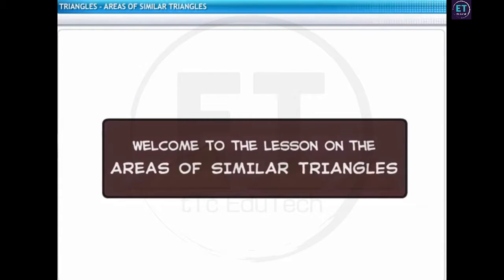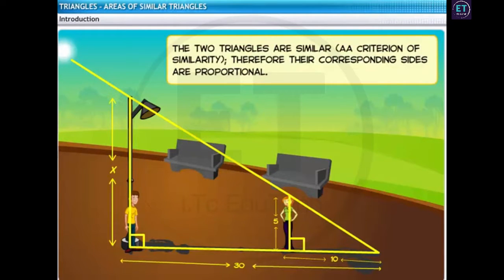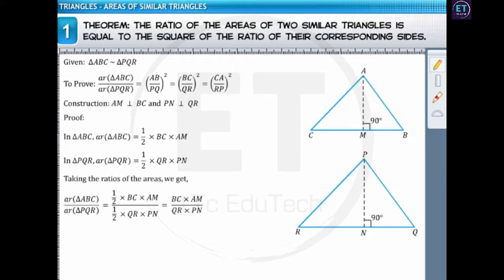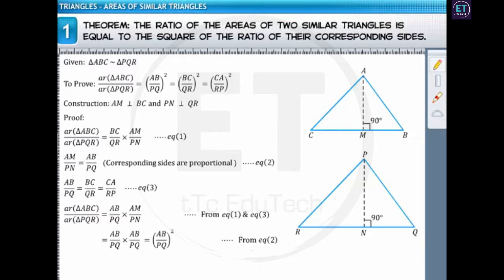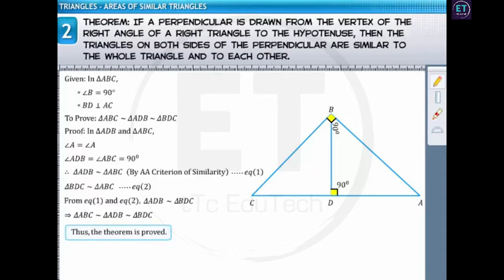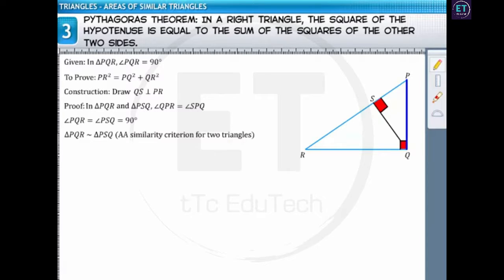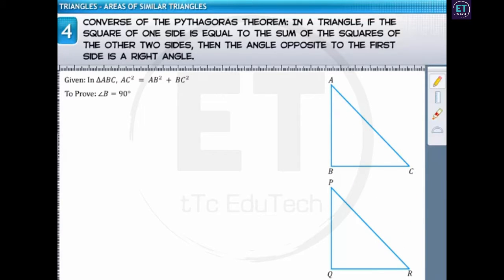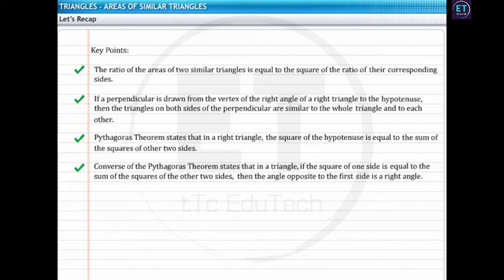CBSE Class 10 Maths || Triangles – 3 || Area of Similar Triangles